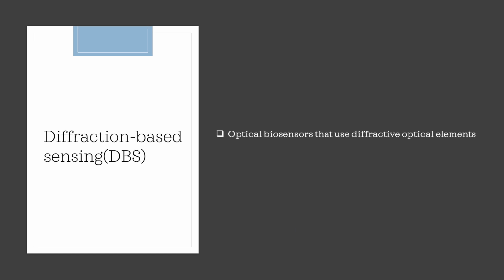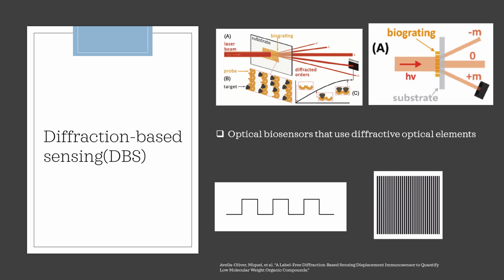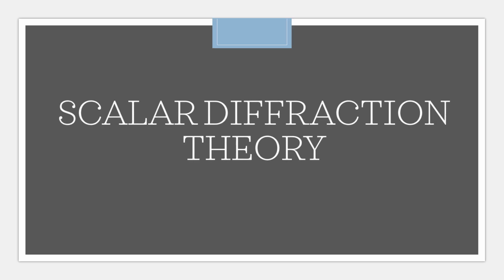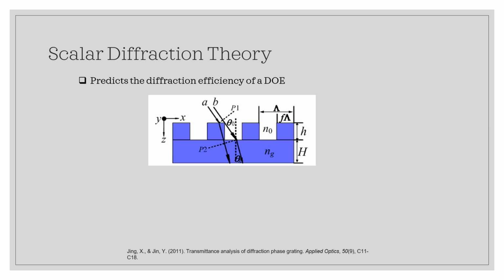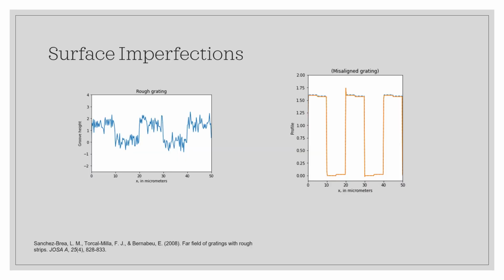Optimum grating parameter for diffractive label-free biosensing [Juan Gabryel C. Sarayan]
10 Jan. 2023 (Tuesday) 1:30 – 2:30 PM

BS Thesis Defense
SARAYAN, Juan Gabryel C.

Thesis Title: Optimum grating parameter for diffractive label-free biosensing
Adviser: Dr. Nathaniel P. Hermosa II
Examiners: Mr. Christopher Gerard R. Sevilla, Mr. John Jaykel Magadan